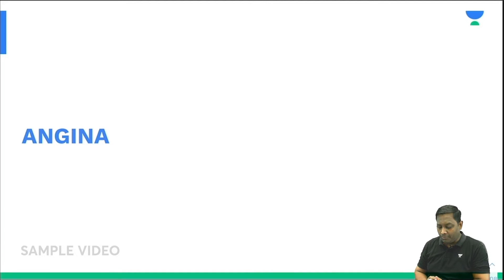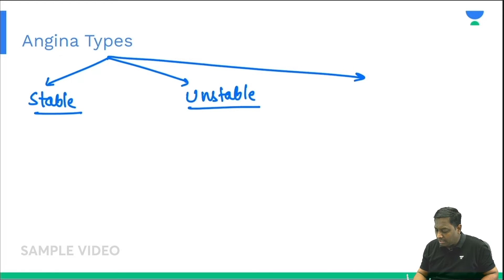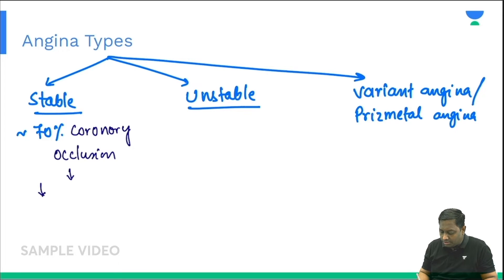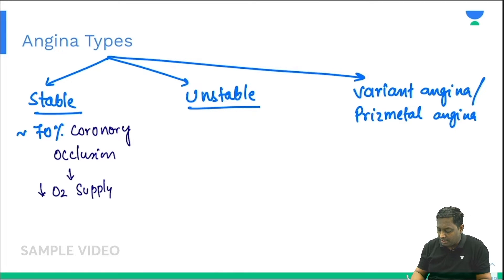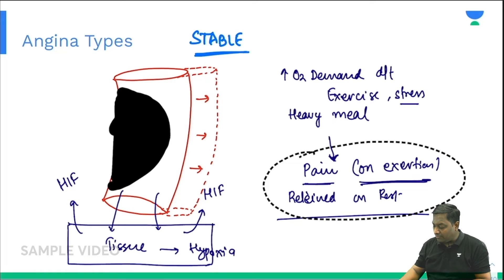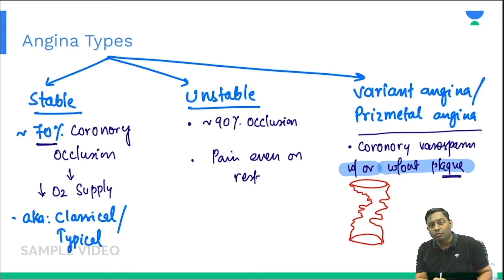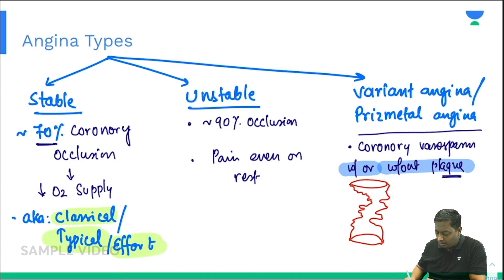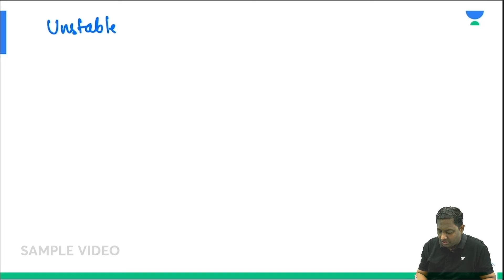NEET PG 2024 | Pharmacology : Angina| Dr. Siraj Ahmed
In this video Dr. Siraj Ahmed will go through Concepts of Angina from Pharmacology get ready with Unacademy for your NEET PG exam 2024.

1. Comprehensive and interactive learning experience
2. Learn from India’s Top Educators for medical
3. Available in both live and recorded formats
4. Comprehensive Premium Recorded Content for detailed syllabus coverage
5. QBank with 25,000+ practice questions
6. Practice PYQs , IBQs , Most Expected Questions with updated Q - Bank
7. Clinical integrated courses for NExT
8. Doubt-solving and Mentorship sessions by top faculty of Medical PG